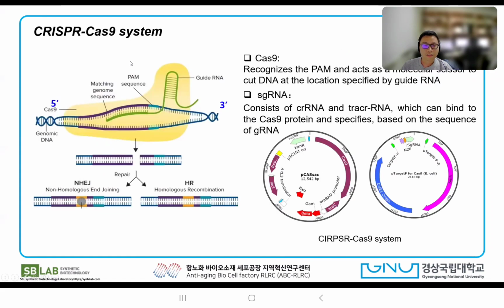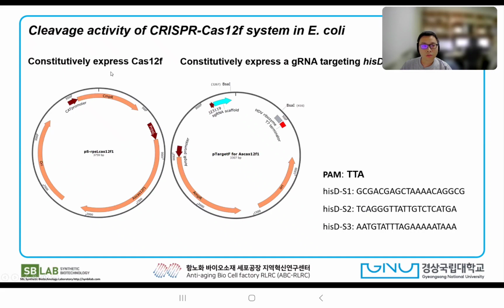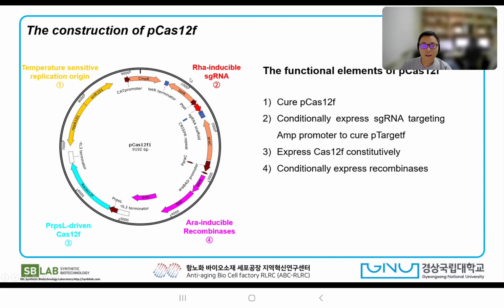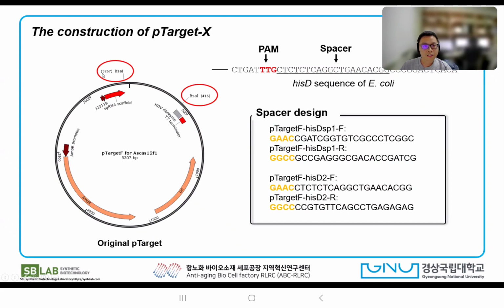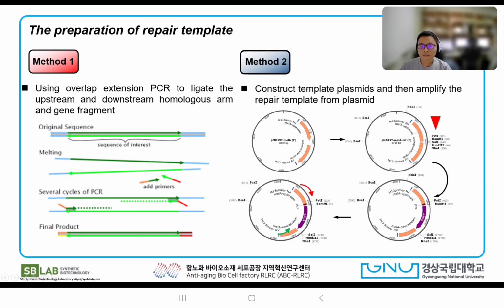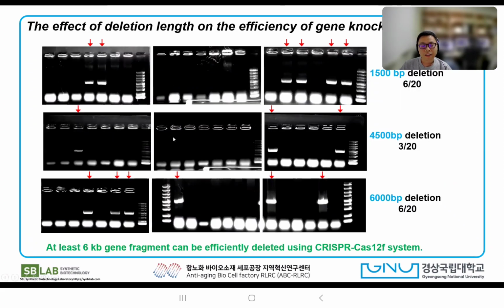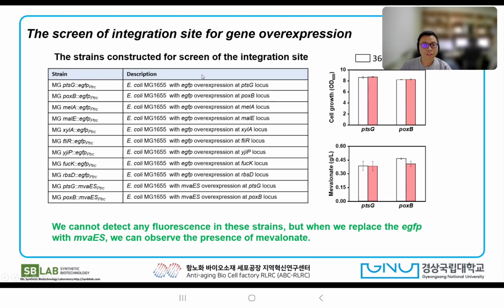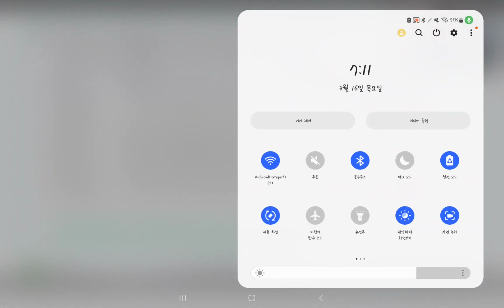2023년 11월 12일